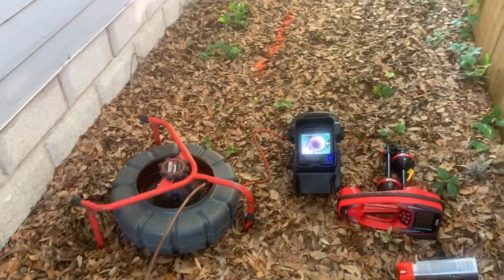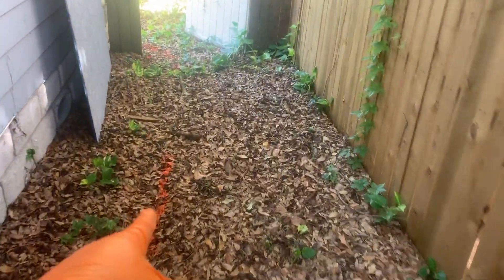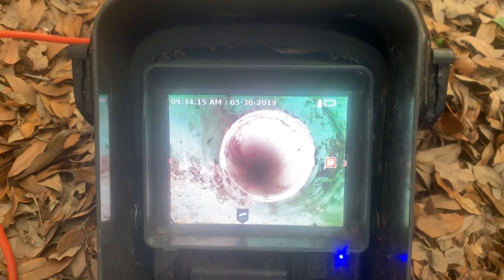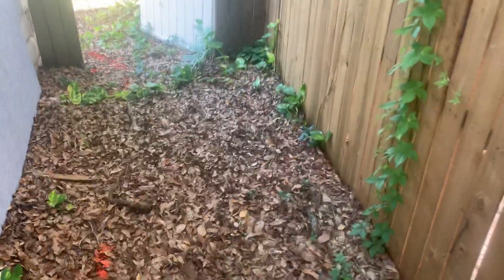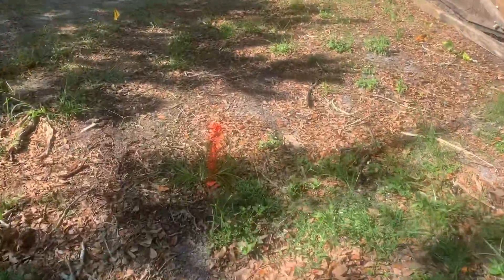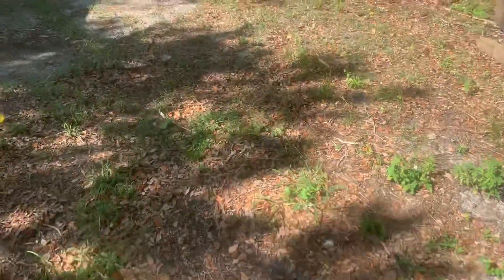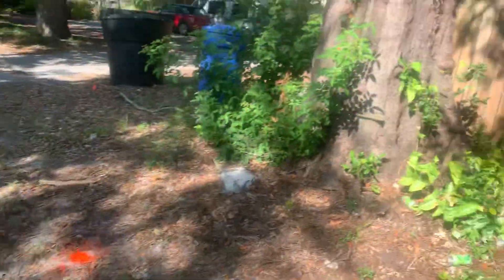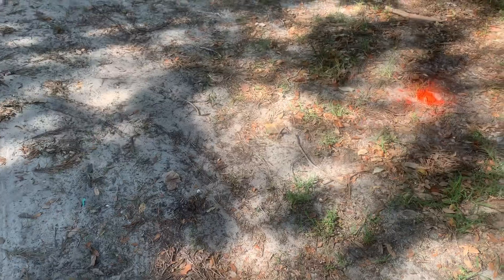St Petersburg Sewer Line Locate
This inspection was performed to locate where a sewer line went on a remodel job.